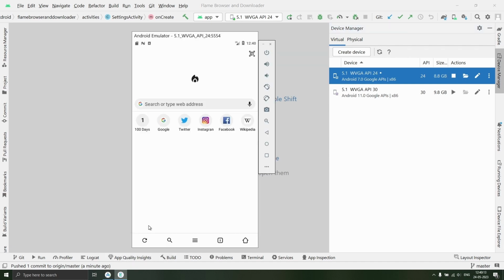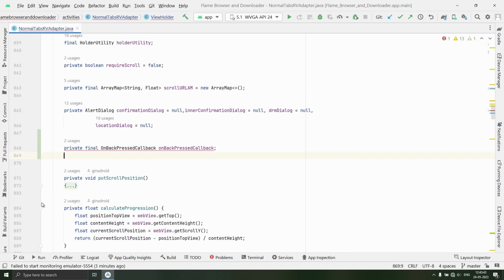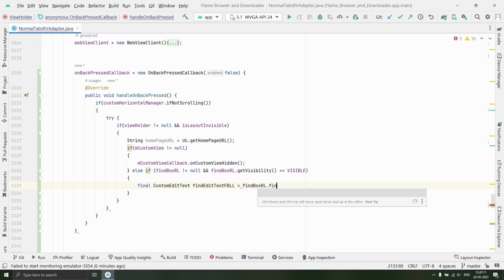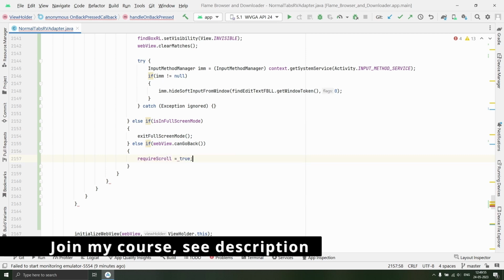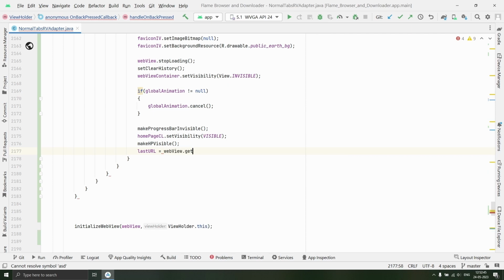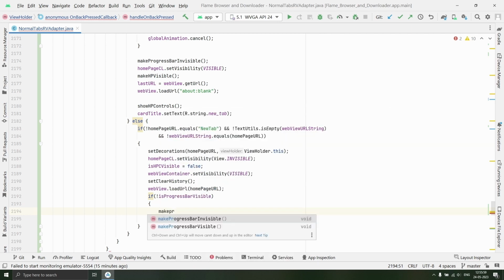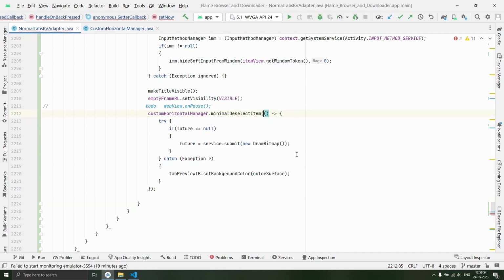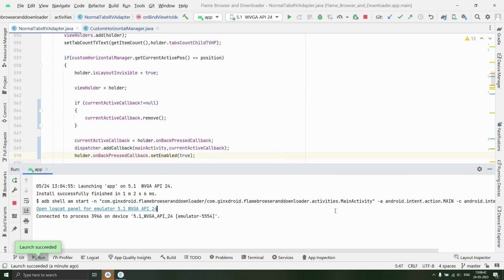Creating onBackPressedCallback for android app